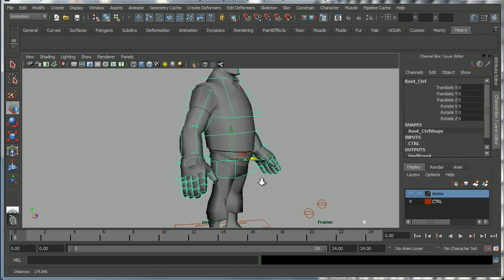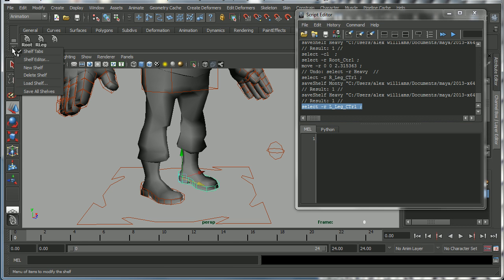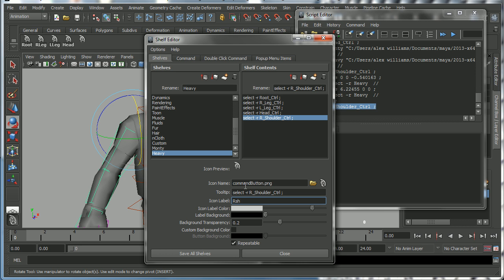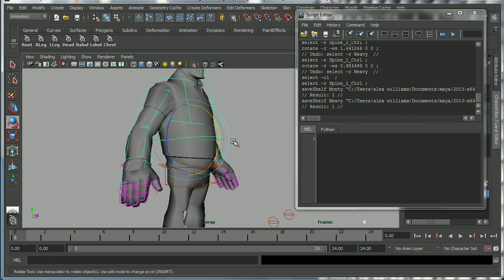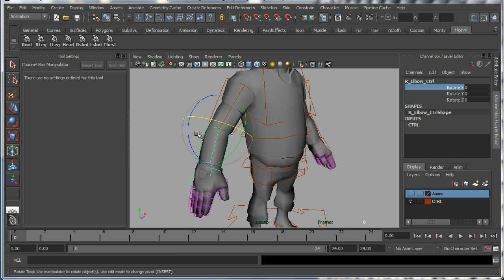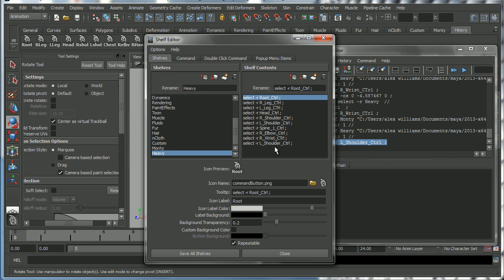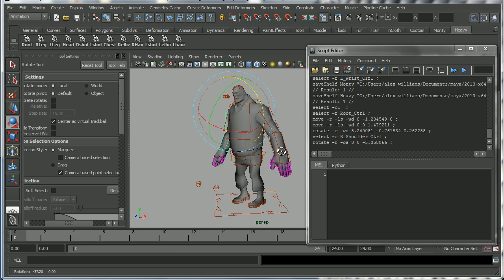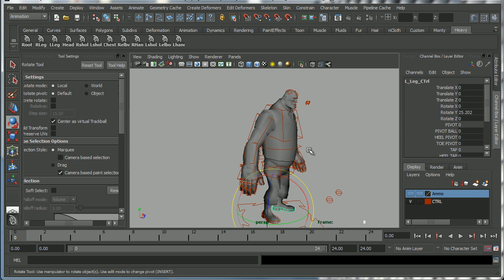Meet Heavy Part 2 - Tech Video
Meet Heavy, Team Fortress Maya Character Rig, downloadable for free from Creative Crash. Part 2